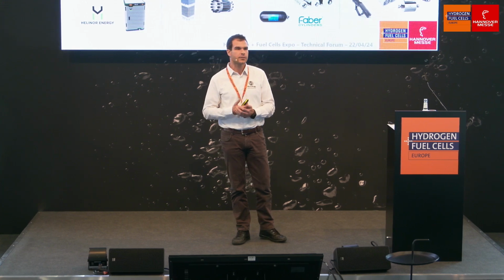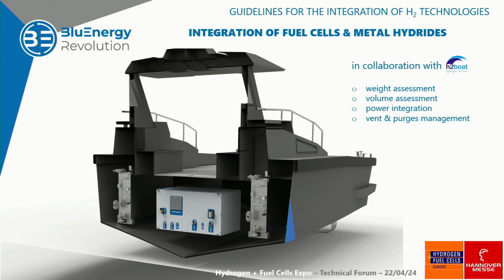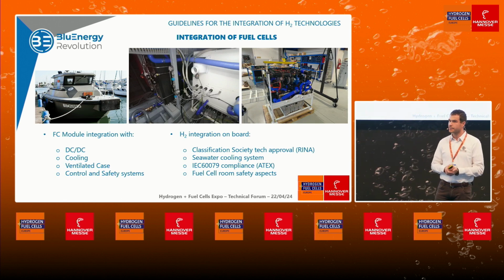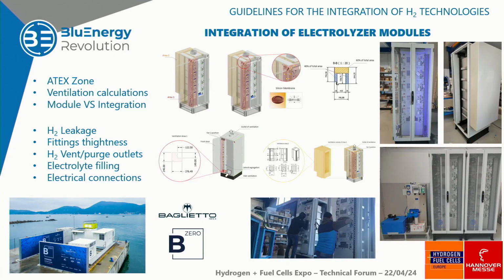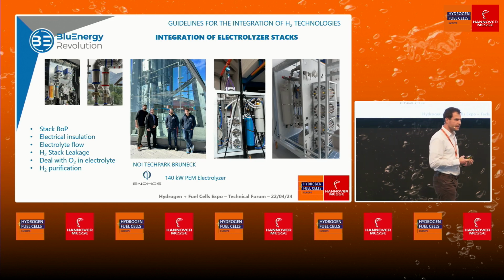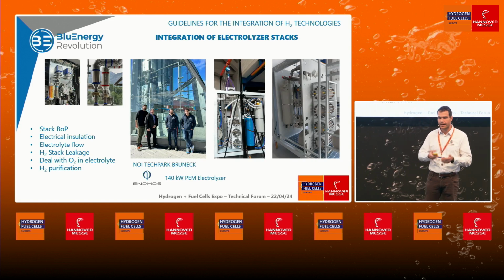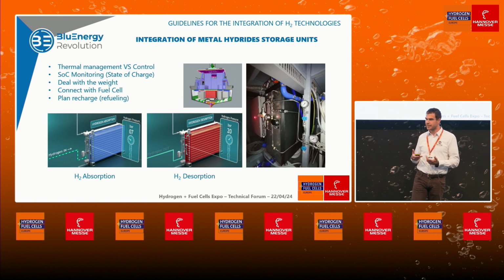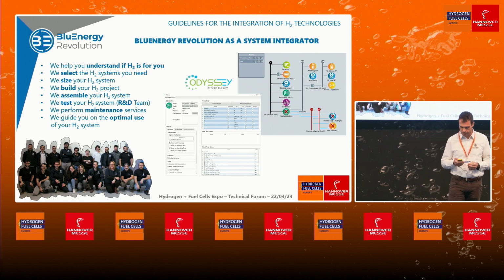Guidelines for the integration of Hydrogen Technologies - BER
Technical presentation in Hydrogen and Fuel Cell Expo in Hannover Messe - April 2024